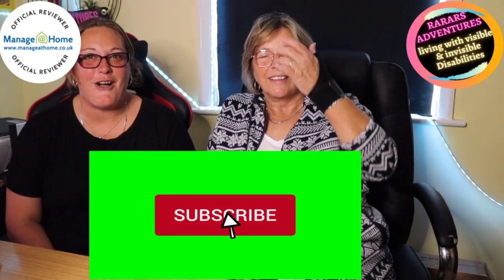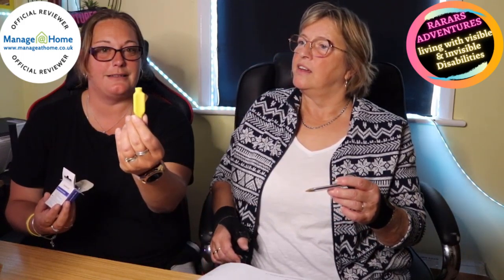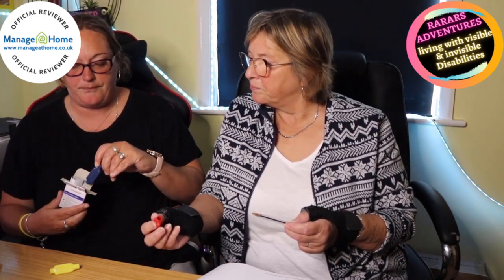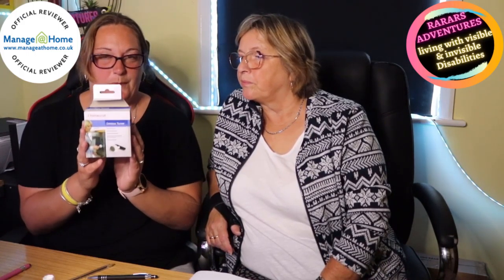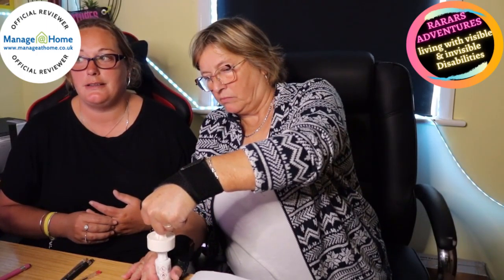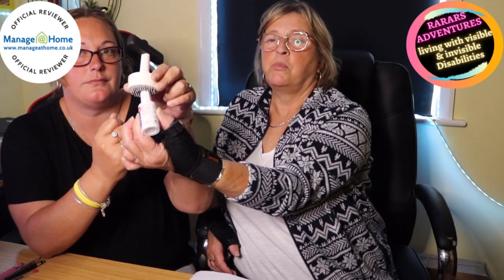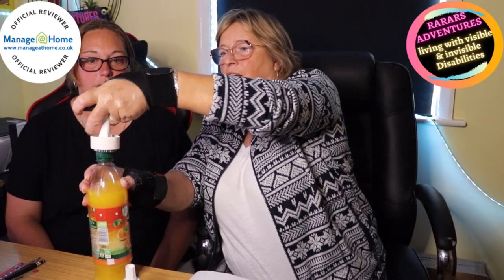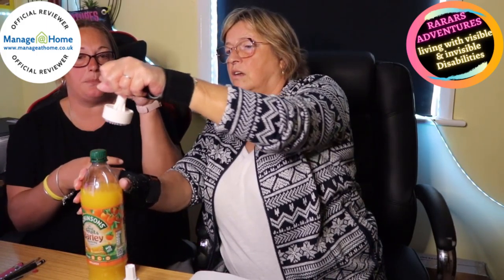RA Reviews Aids to help in & out the home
Welcome back to RA Reviews
Links for all the products are down below.

Manage At Home is your online Medequip retail store. I am an Official reviewer of mobility

aids and equipment for Manage At Home.